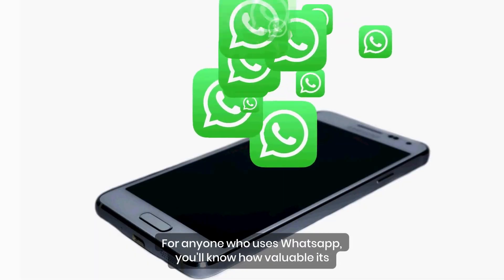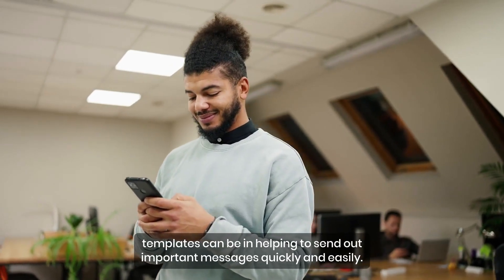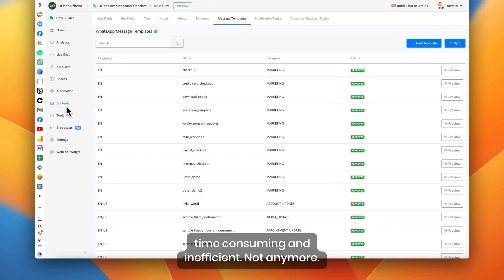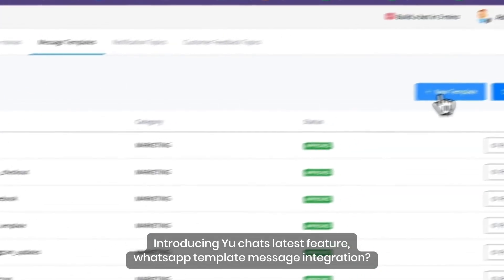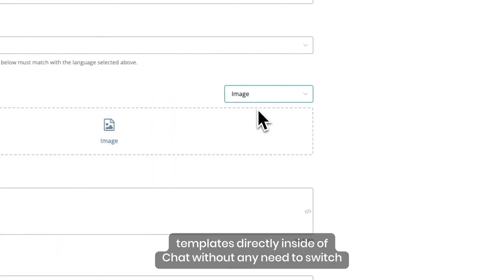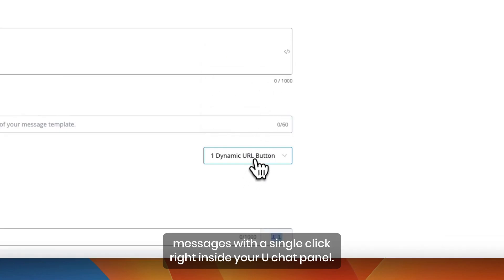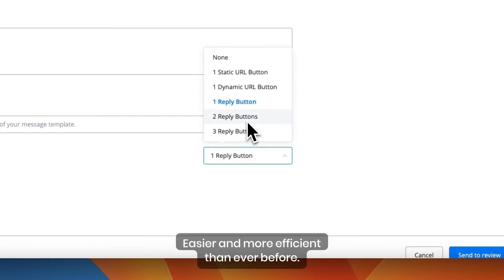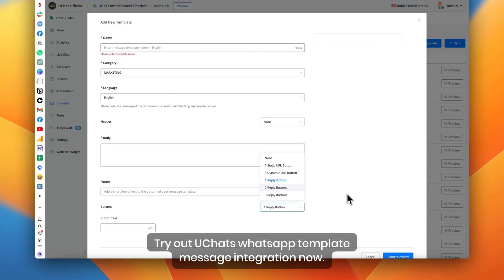Build in WhatsApp Template Message Support right in UChat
From now, you can easily create new WhatsApp template message right inside of UChat.

Support both Cloud API & 360dialog.

Delete template features is only available for WhatsApp Cloud API.